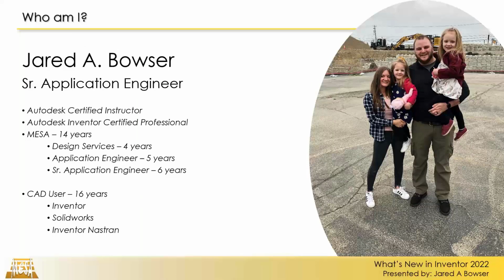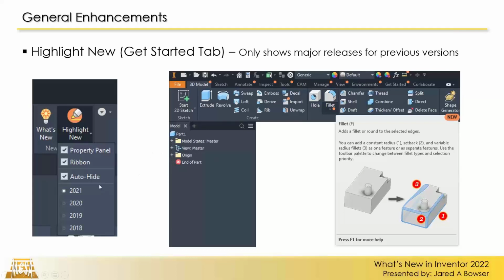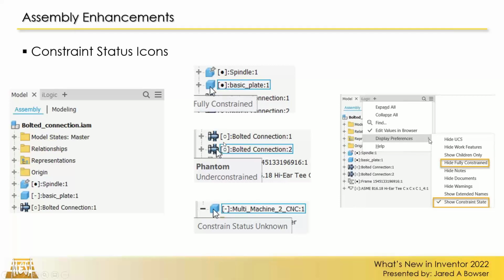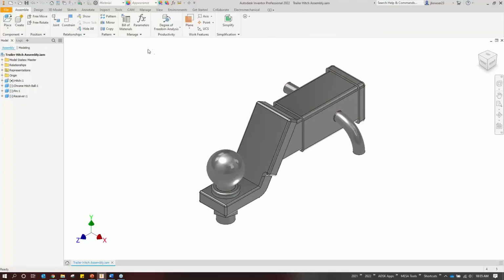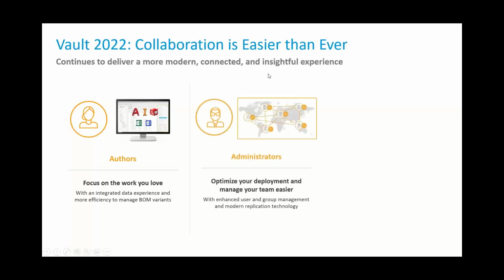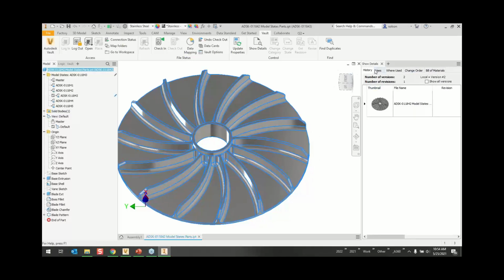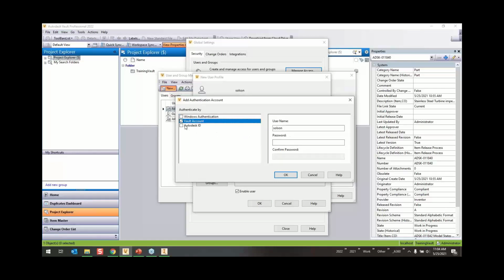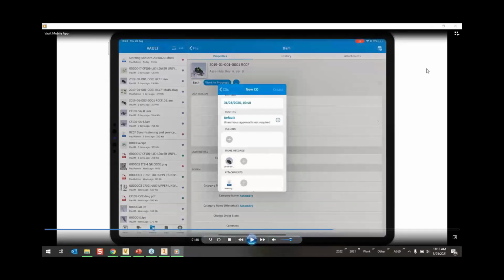What's New in Inventor and Vault 2022 Webinar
This is a recording of MESA's webinar covering the new enhancements in Inventor and Vault 2022.